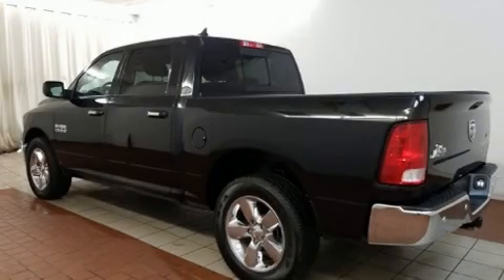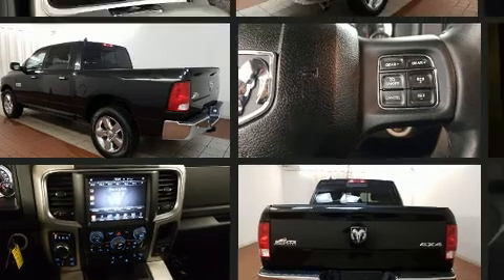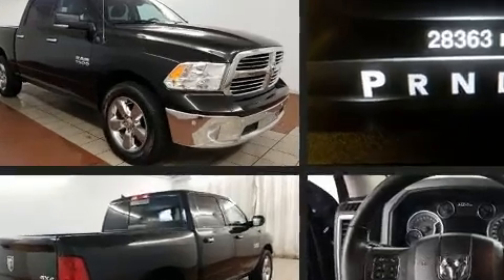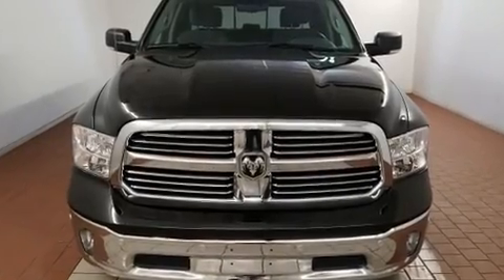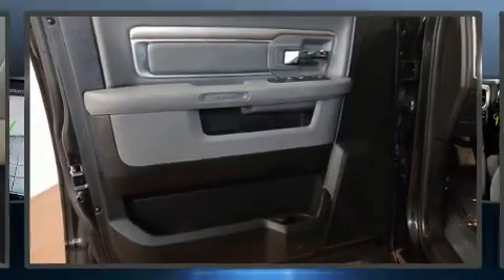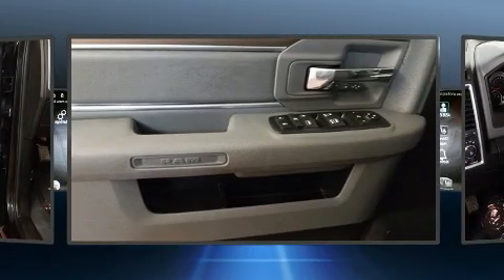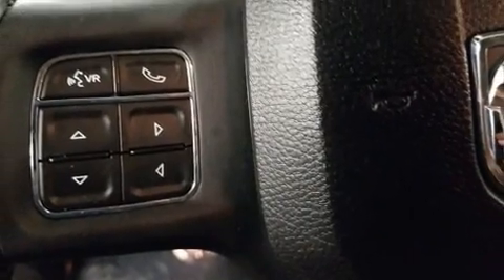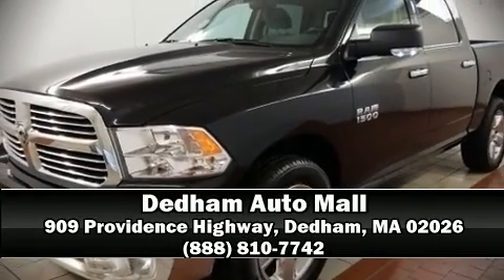2016 Ram 1500 SLT in Dedham, MA 02026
You can expect a lot from the 2016 Ram 1500 With less than 30,000 miles on the odometer, this pickup stands out from the crowd, boasting a diverse range of features and remarkable value! All of the following features are included: variably intermittent wipers, a rear step bumper, an outside temperature display, power door mirrors, cruise control, an overhead console, and much more. Safety equipment has been integrated throughout, including: dual front impact airbags, head curtain airbags, traction control, brake assist, ignition disabling, and 4 wheel disc brakes with ABS. With electronic stability control supplementing mechanical systems, you'll maintain precise command of the roadway. A Carfax history report provides you peace of mind by detailing information related to past owners and service records. We'd also be happy to help you arrange financing for your vehicle. Please don't hesitate to give us a call.